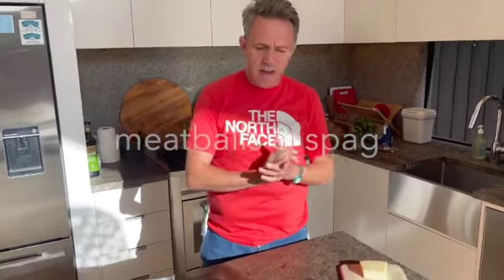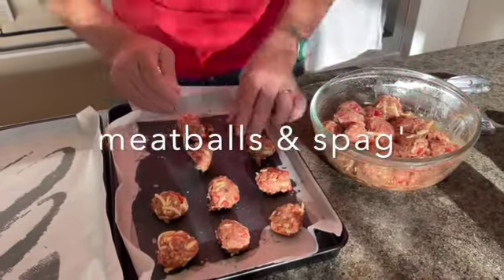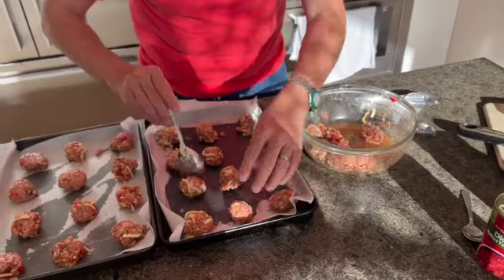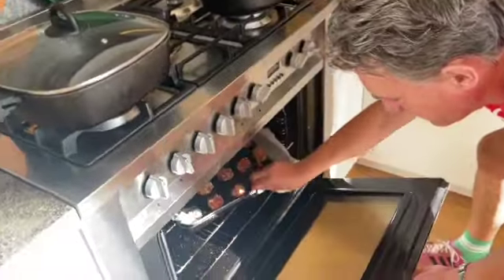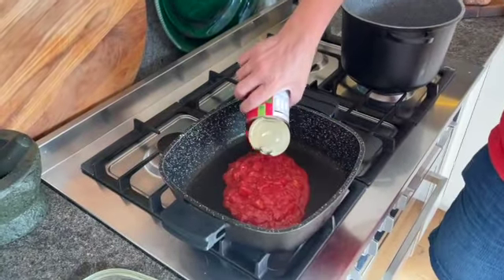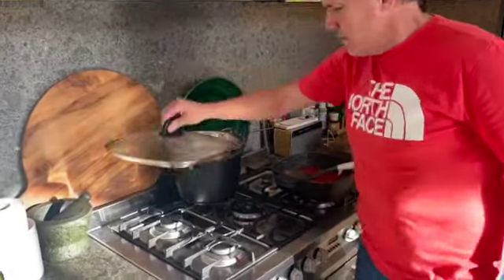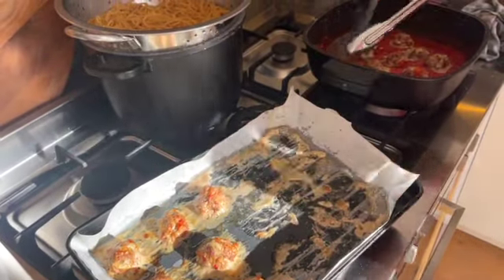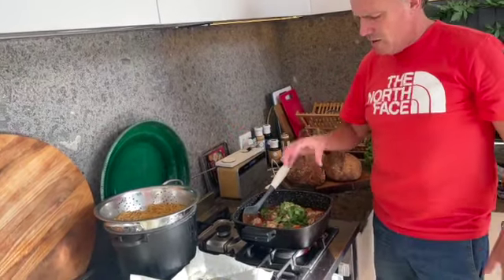meatballs & spag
easy peasy, meatballs and spaghetti. one for the weekend to do list.